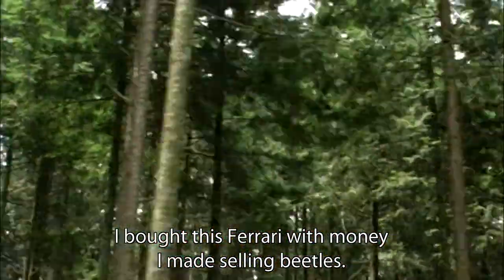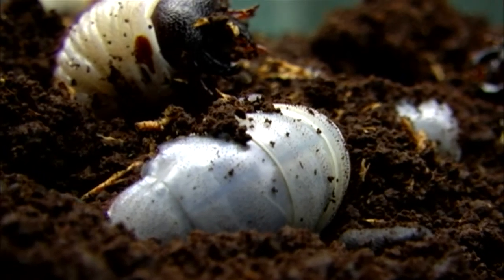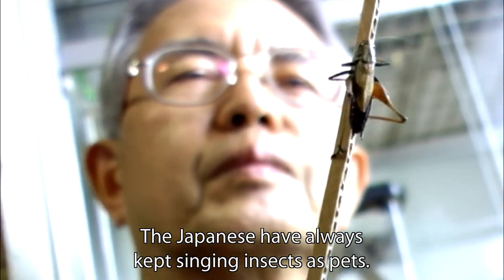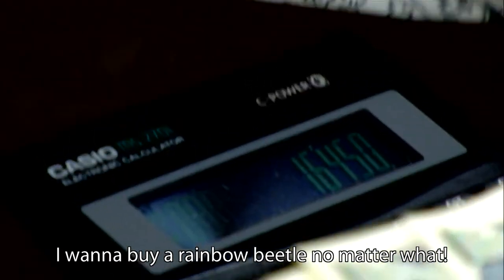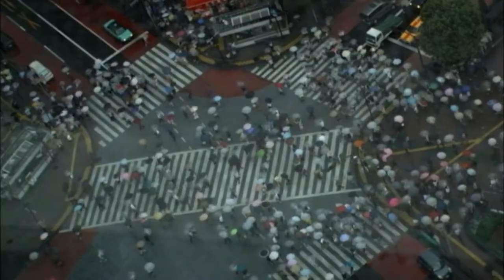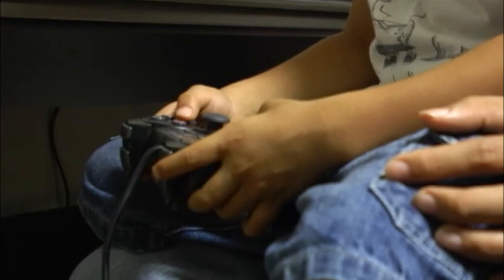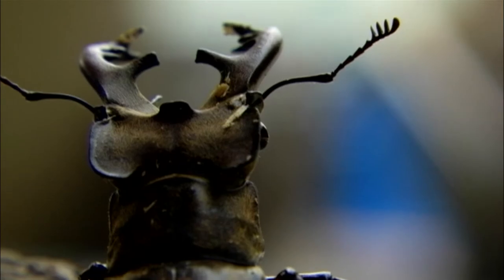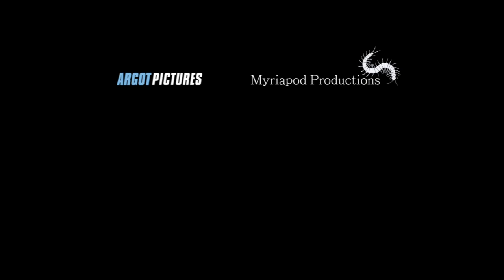Beetle Queen Conquers Tokyo (Trailer)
Imagine cramming 128 million people onto an island the size of Montana -- you would be pretty close to replicating the density of Japan. Not surprisingly, space is at a premium and ergonomic design is right up there next to godliness.

Yet even in Tokyo, the pinnacle of this figurative "can of sardines," people of all ages still make room for a tiny bit of wilderness. It is only fitting that they have become captivated by nature's most efficient invention in space, design and function -- insects.

Sold live in vending machines and department stores, plastic replicas included as prizes in the equivalent of a McDonald's Happy Meal, and the subject of the No. 1 videogame, MushiKing, from the smallest backyard to the top of Mt. Fuji, insects inspire an enthusiasm in Japan seen nowhere else in this world. BEETLE QUEEN CONQUERS TOKYO discovers why Japan developed this rich and enriching social relationship with insects.

Like a detective story, the film untangles the web of influences behind Japan's captivation with insects. It opens in modern-day Tokyo where a single beetle recently sold for $90,000 then slips back to the early 1800s, to the first cricket-selling business and the development of haiku and other forms of insect literature and art. Through history and adventure, BEETLE QUEEN CONQUERS TOKYO travels all the way back in time to stories of the fabled first emperor who named Japan the "Isle of the Dragonflies."

Along the way the film takes side trips to Zen temples and Buddhist Shrines, nature preserves and art museums in its quest for the inspirations that moved Japan into this fascination while other cultures hurtled off towards an almost universal and profound fear of insects.

Interspersed with the philosophies of one of Japan's best-selling authors and anatomists, Dr. Takeshi Yoro, and laced with poetry and art from Japan's history, this film becomes about much more than insects. BEETLE QUEEN CONQUERS TOKYO is set to the rhythm of traditional Japanese values in its attention to detail, harmony, and the appreciation of the seemingly mundane. It quietly challenges the viewer to observe the world from an uncommon perspective that will shift the familiar to the fantastic and just might change not only the way we think about bugs, but the way we think about life.

Educational Version Includes: 90 minute Feature Version, 53 minute Classroom Version, Additional Interview Excerpts with Dr.Takeshi Yoro, and Full Color Printable Study and Resource Guild.